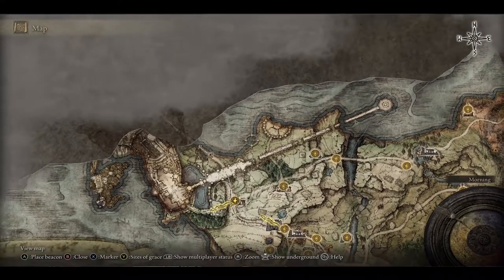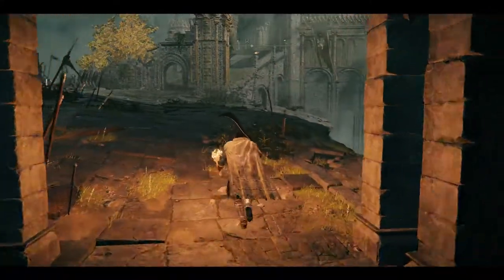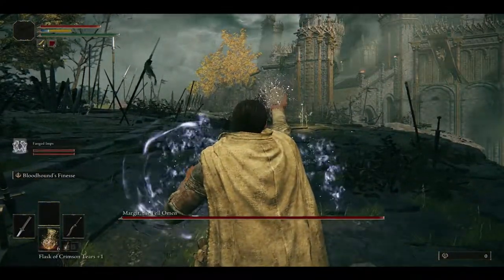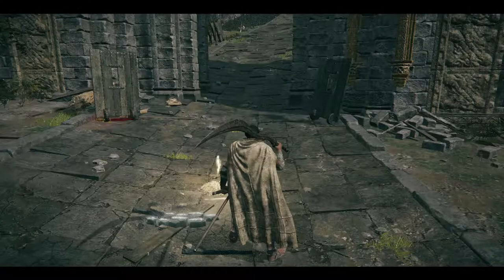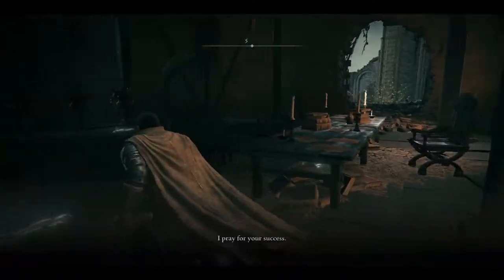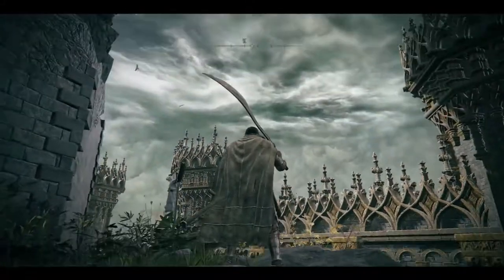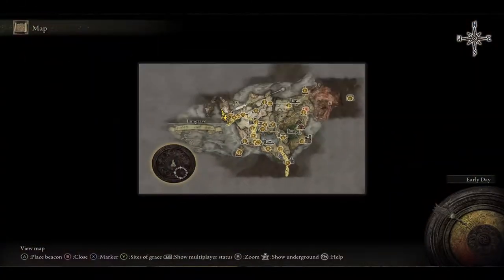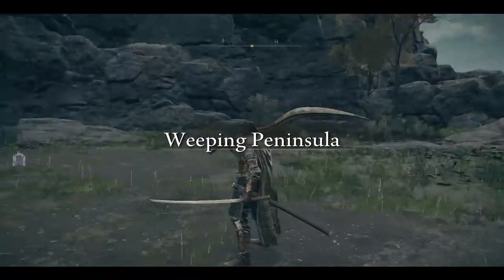Elden Ring - Let's Play Part 8: Margit the Fell Omen